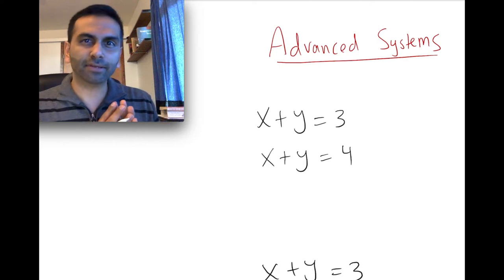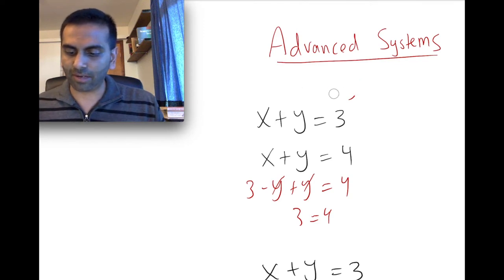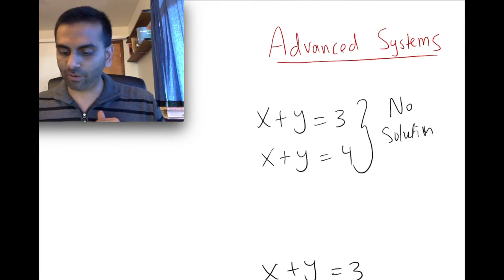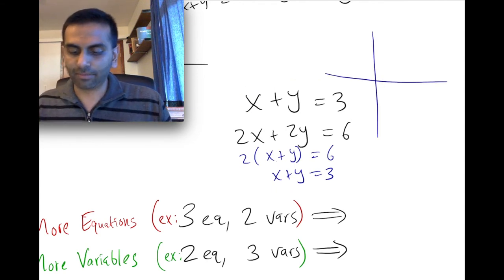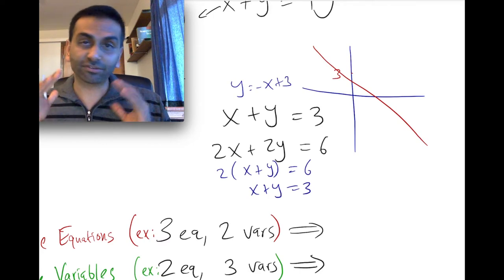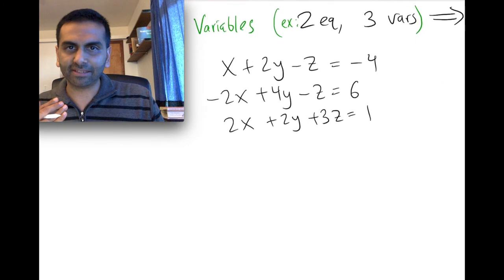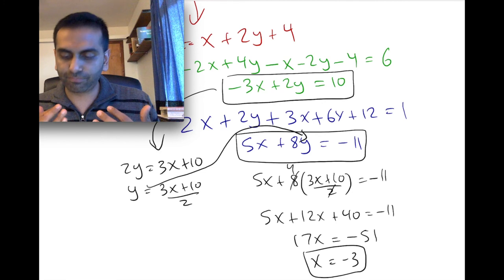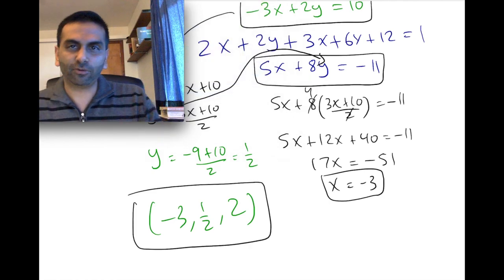Advanced System of Eq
Rohen Shah explains how to solve systems with no solutions, infinitely many solutions, or more than 3 equations.